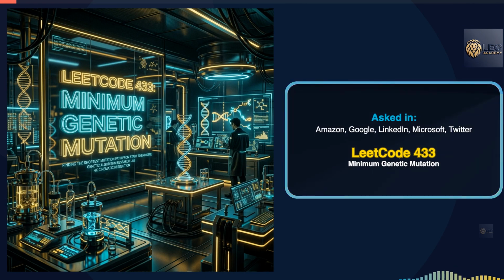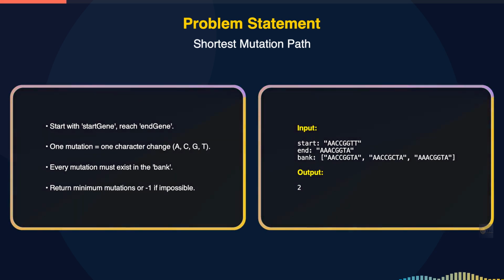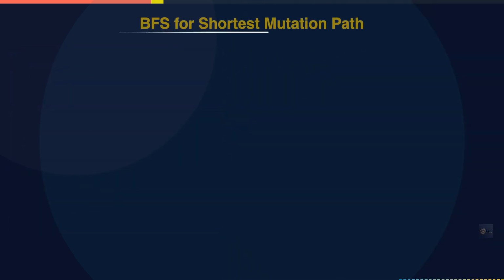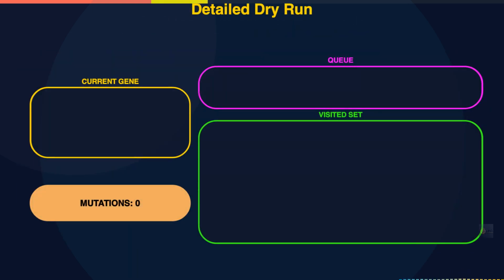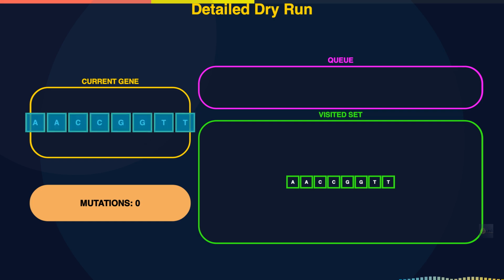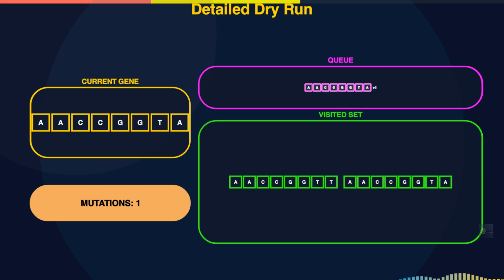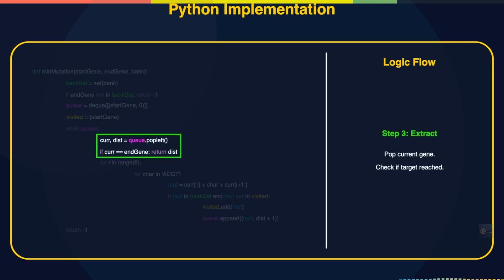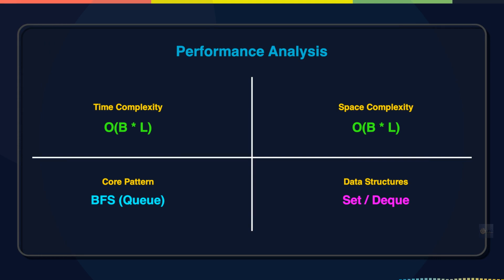LeetCode 433: Minimum Genetic Mutation in less than 5 minutes | Breadth-First Search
Confused about Minimum Genetic Mutation (LeetCode 433)? I break it down using Breadth-First Search (BFS).

🚀 You’ll learn:
- How to treat string mutations as a graph problem
- Why BFS is the optimal choice for shortest paths
- Step-by-step intuition using the Laboratory Vault analogy
- Clean and efficient Python implementation

0:00 - Intro & Hook
0:15 - Problem Statement
0:45 - Strategy & Analogy
1:30 - Detailed Dry Run
3:30 - Python Implementation
4:30 - Complexity Analysis
4:50 - Outro

💡 Pattern Takeaway: Shortest path in an unweighted state space? BFS is your best friend!